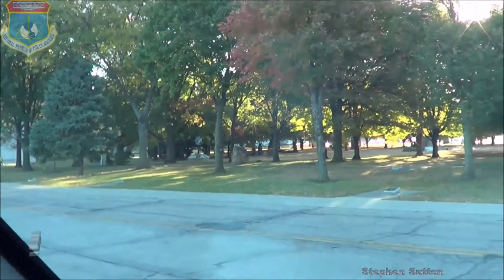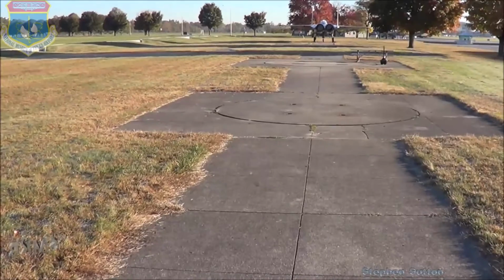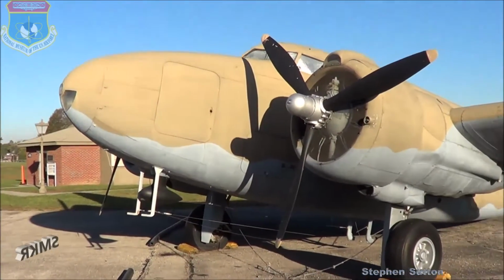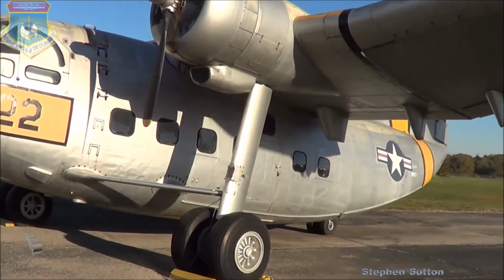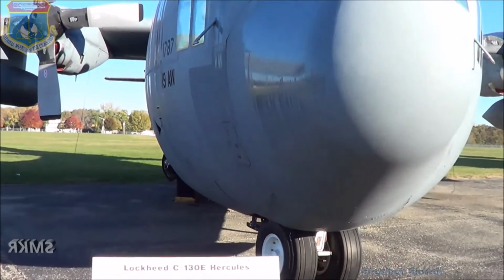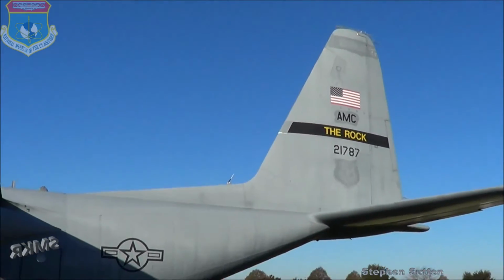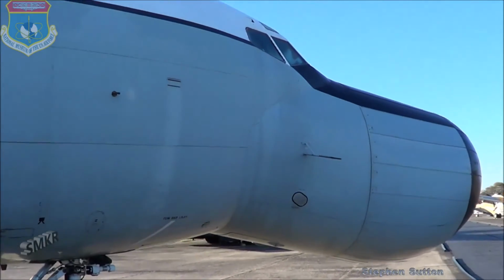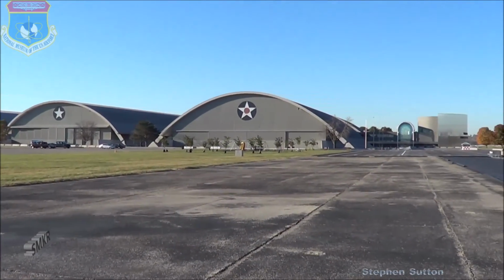VLOG Trip to the Air Force Museum Part 2 - Outdoor Exhibits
VLOG Trip to the Air Force Museum Part 2 - Outdoor Exhibits Filmed October 2015.